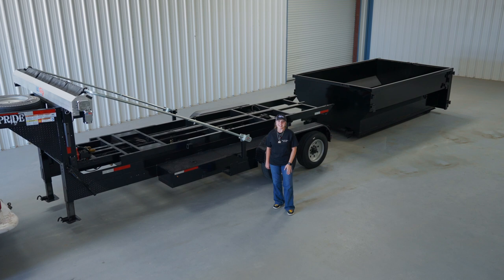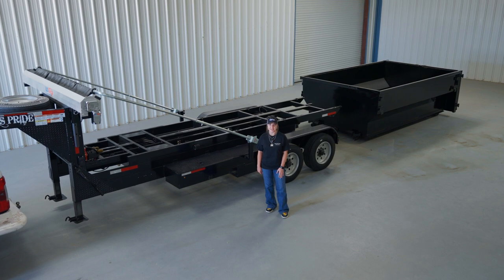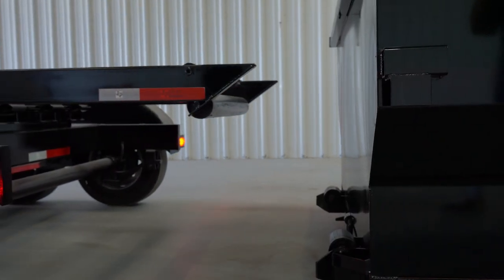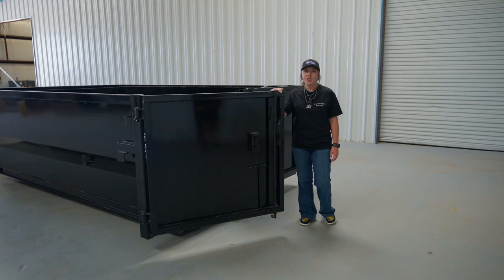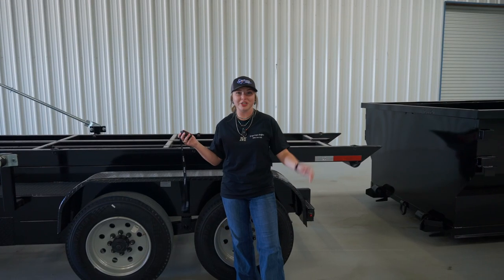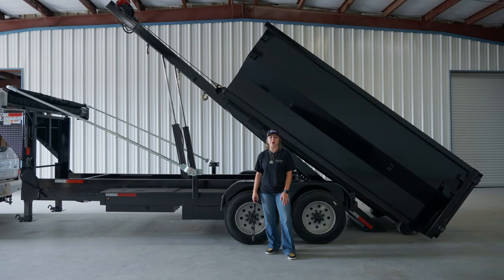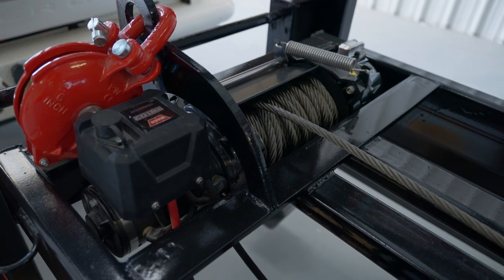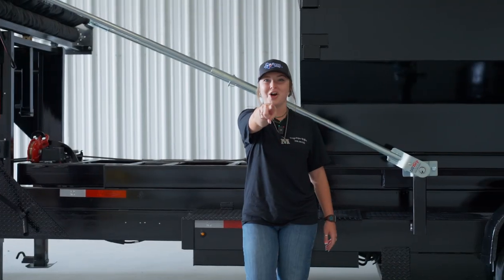TECH TIPS- Loading a dumpster on to your Texas Pride Roll Off System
Welcome to Texas Pride Trailers! In today's video, we're diving into some expert tech tips to help you efficiently load a dumpster onto your Texas Pride Roll Off System. Our step by step guide will walk you through the entire process, covering essential topics like dumpester placement, safety precautions, and maximizing your system's performance. With the right knowledge and techniques, you can ensure a smooth and hassle free operation everytime you need to load a dumpster onto your Texas Pride Roll Off System.